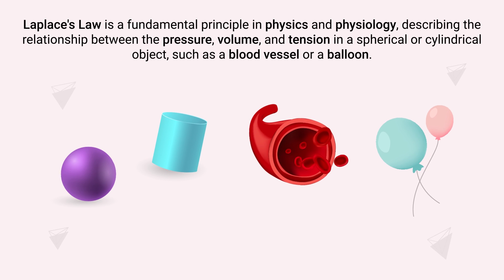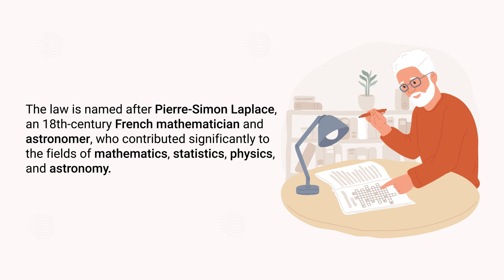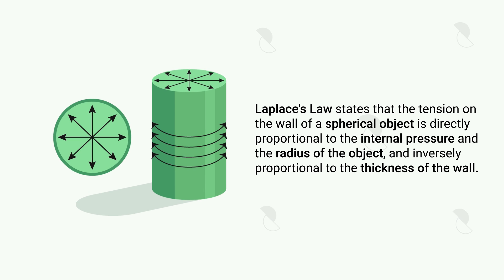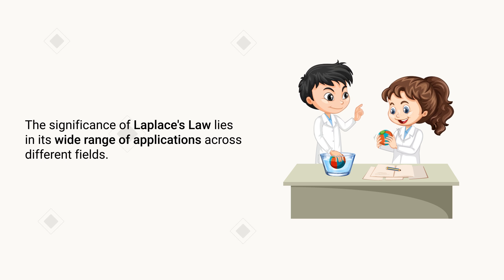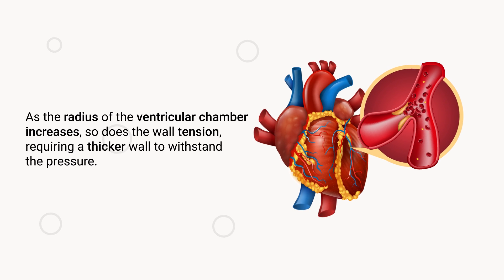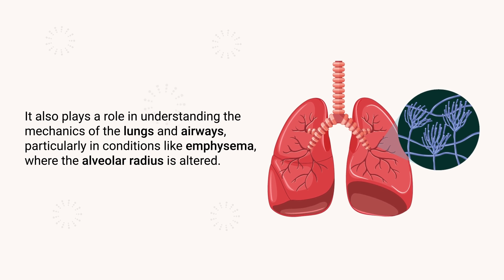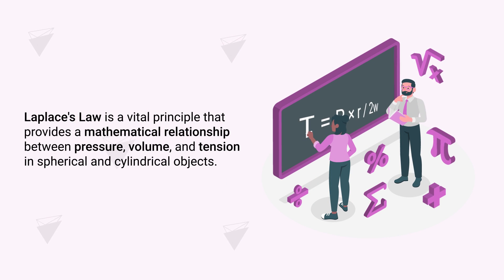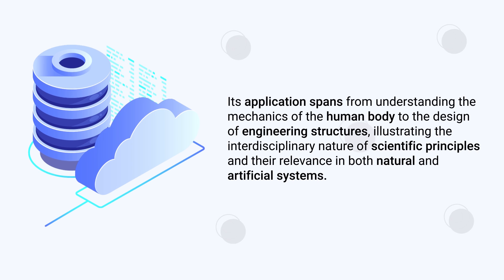Laplace's Law | Quick Explainer Video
What is Laplace's Law? This video covers the medical definition and provides a brief overview of this topic.

➡️ Laplace's Law
Laplace's Law is a fundamental principle in physics and physiology, describing the relationship between the pressure, volume, and tension in a spherical or cylindrical object, such as a blood vessel or a balloon. The law is named after Pierre-Simon Laplace, an 18th-century French mathematician and astronomer, who contributed significantly to the fields of mathematics, statistics, physics, and astronomy.

Laplace's Law states that the tension on the wall of a spherical object is directly proportional to the internal pressure and the radius of the object, and inversely proportional to the thickness of the wall.

Mathematically, it is expressed as:

T = P × r / 2w

Where:
T is the wall tension
P is the internal pressure
r is the radius
w is the wall thickness

➡️ Significance
The significance of Laplace's Law lies in its wide range of applications across different fields. In cardiovascular medicine, Laplace's Law helps in understanding the mechanics of blood vessels and the heart. For example, it explains why the ventricles of the heart thicken in response to increased blood pressure (hypertension). As the radius of the ventricular chamber increases, so does the wall tension, requiring a thicker wall to withstand the pressure.

In the gastrointestinal tract, the law can be applied to understand various conditions, such as the dilation of hollow organs and the mechanics of sphincters. It also plays a role in understanding the mechanics of the lungs and airways, particularly in conditions like emphysema, where the alveolar radius is altered.

Beyond physiology, Laplace's Law is also significant in engineering and materials science. It is used in the design of pressure vessels, pipes, and balloons, where understanding the relationship between pressure, radius, and wall tension is crucial for ensuring structural integrity. Laplace's Law is a vital principle that provides a mathematical relationship between pressure, volume, and tension in spherical and cylindrical objects. Its application spans from understanding the mechanics of the human body to the design of engineering structures, illustrating the interdisciplinary nature of scientific principles and their relevance in both natural and artificial systems.

⏰TIMESTAMPS
0:00 - Intro
0:32 - Laplace's Law
0:57 - Significance
1:22 - Gastrointestinal Tract
1:40 - Physiology
1:58 - Vital Principle
2:08 - Application